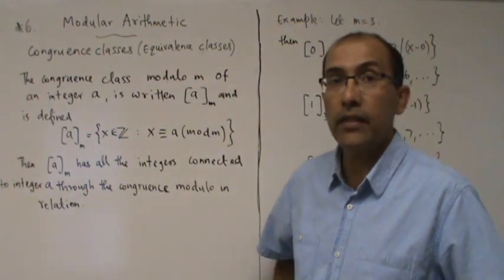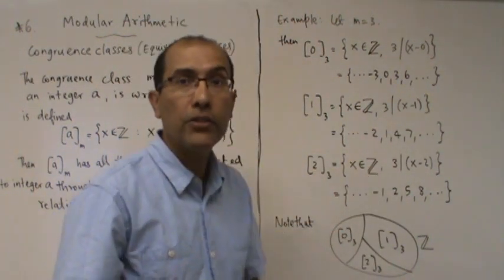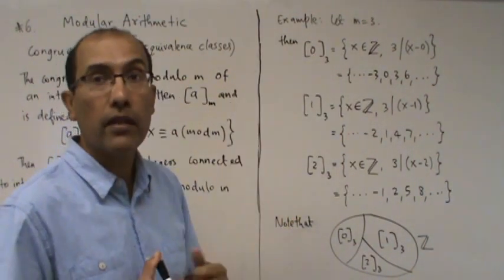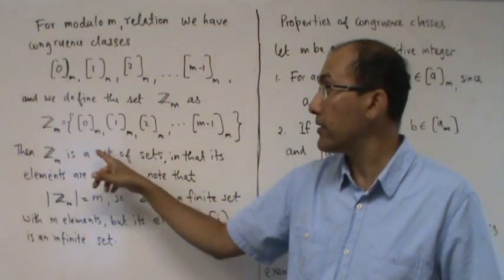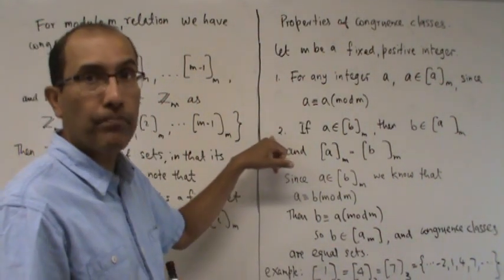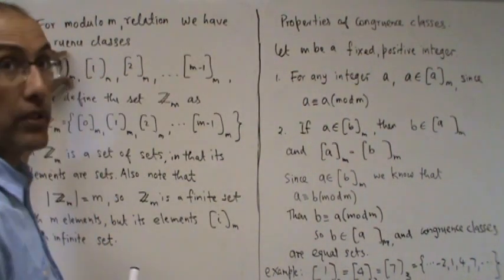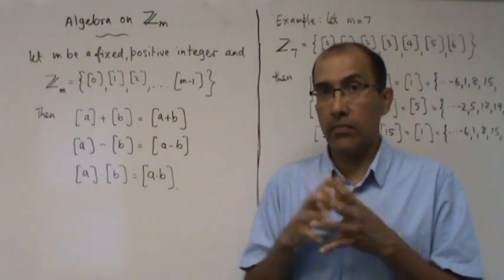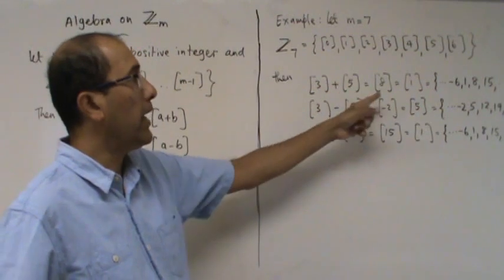19 Modular Arithmetic